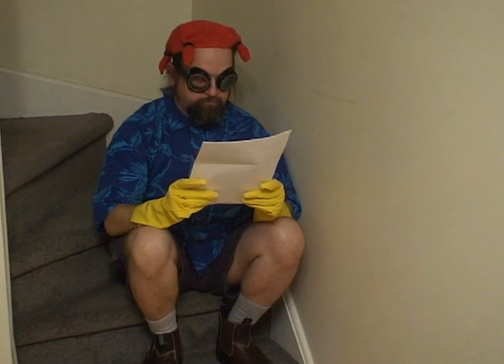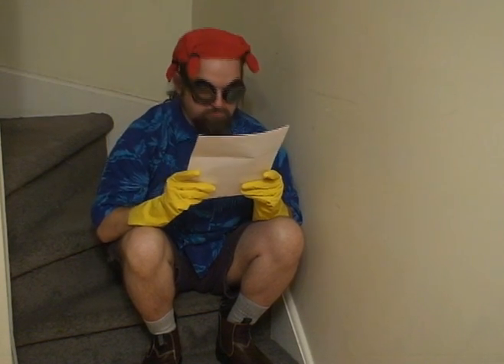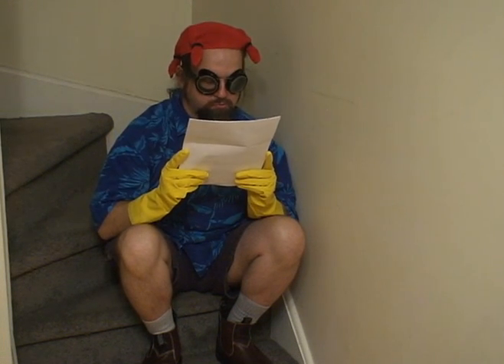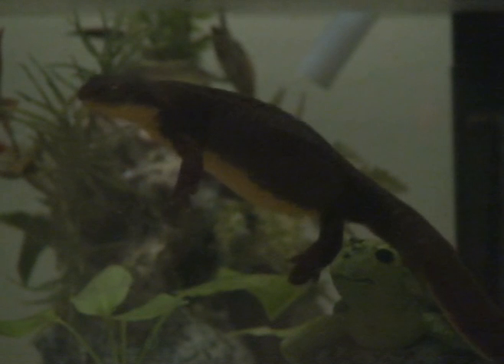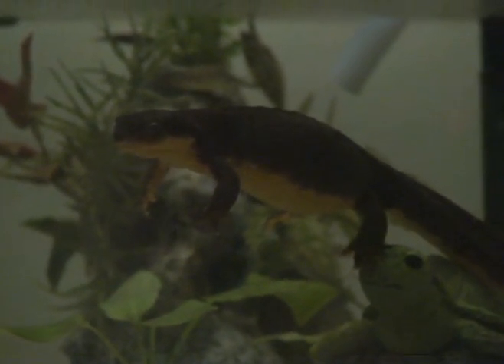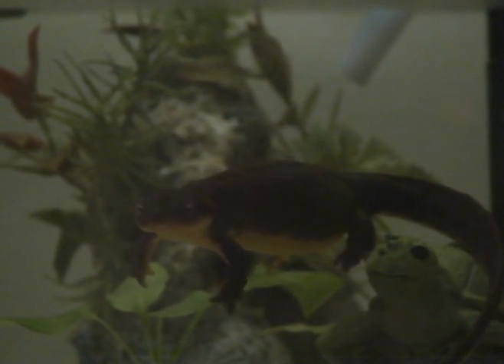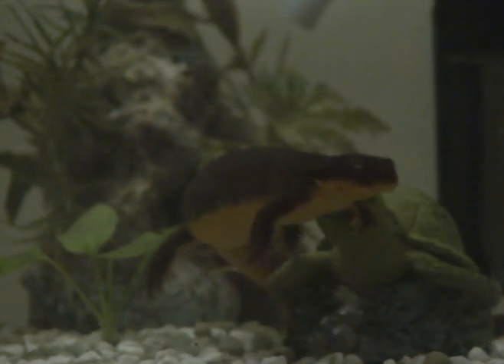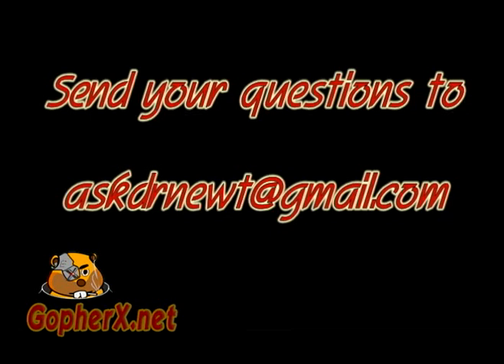Dear Webbed Toed Weirdo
- A young man has issues with his mutant toes.

Annotated Reference Material:

Don't understand this video?